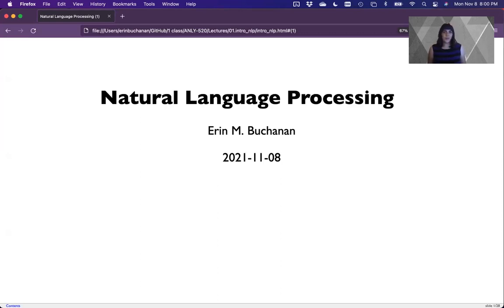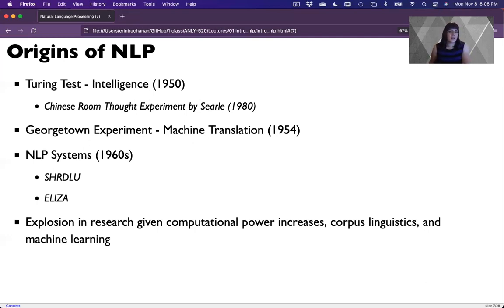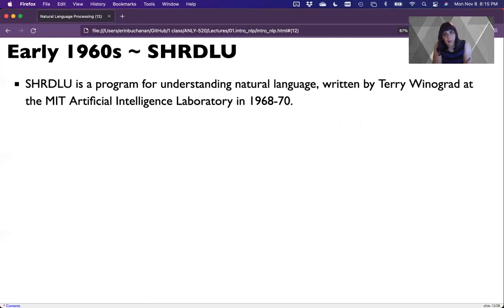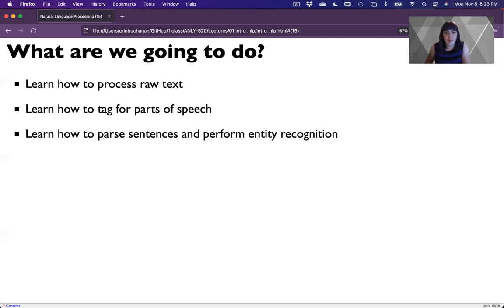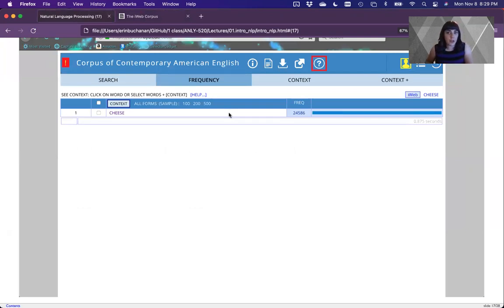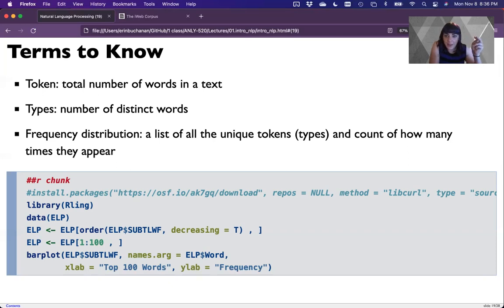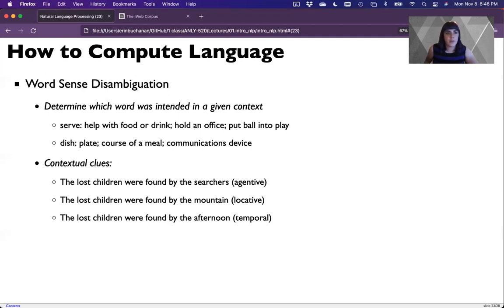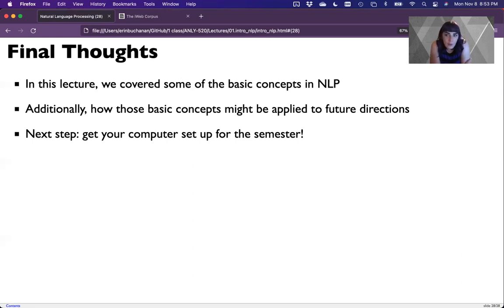R & Python - Introduction to Natural Language Processing (2022)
This video is part of my Natural Language Processing course. You will learn an introduction to NLP in this video.